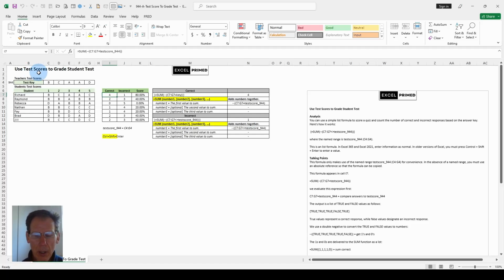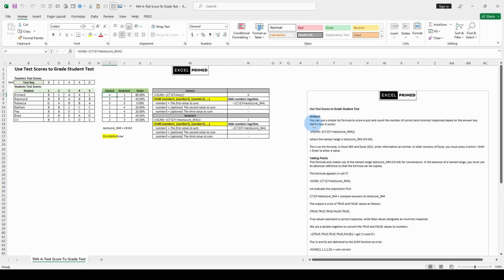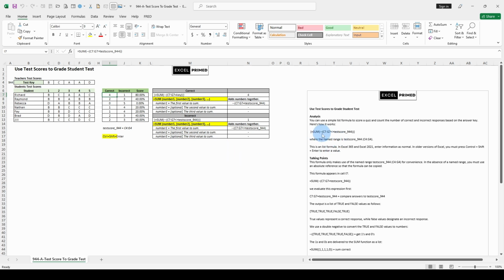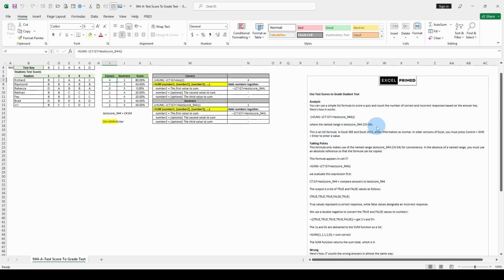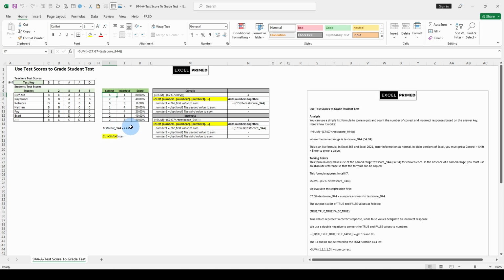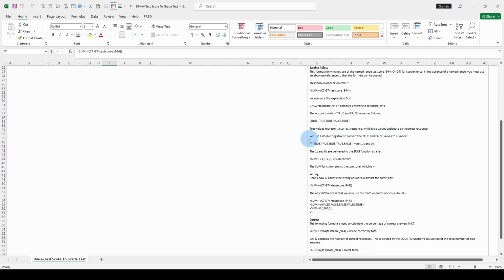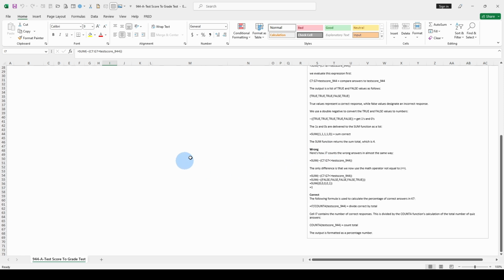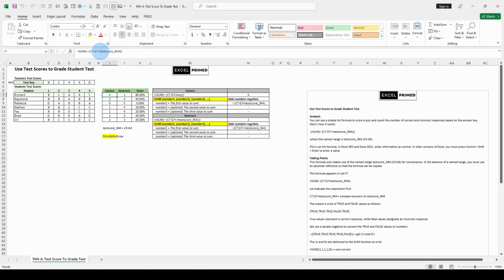The Grading Nightmare Nobody Talks About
Grading doesn't have to be tedious. Let Excel show you how to score every test in seconds—with zero errors and total clarity.

This Excel video teaches how teachers can effectively grade student tests using advanced techniques.

It shows how to use Excel formulas to automatically analyze test scores based on an answer key. By comparing student answers to the answer key, the formulas determine the number of correct and incorrect responses.

A special formula is used to count correct answers, while another formula calculates the percentage of correct responses.

The video also explains the use of named ranges and absolute references for smoother calculations.

Overall, it empowers educators to streamline the grading process using Excel's functions and features.